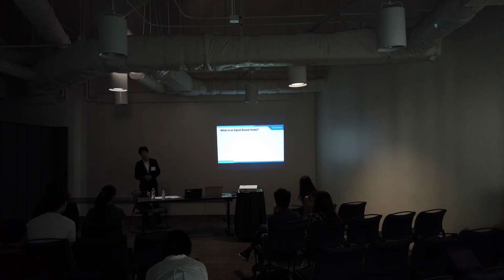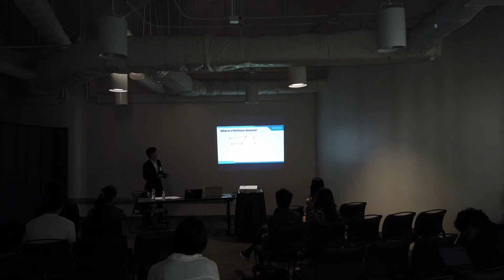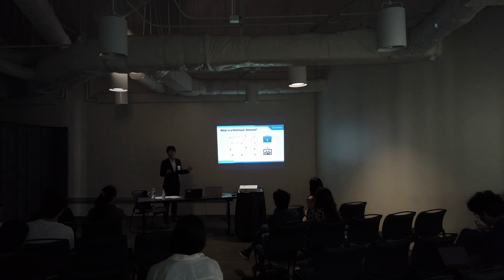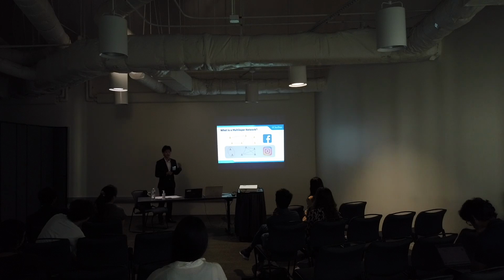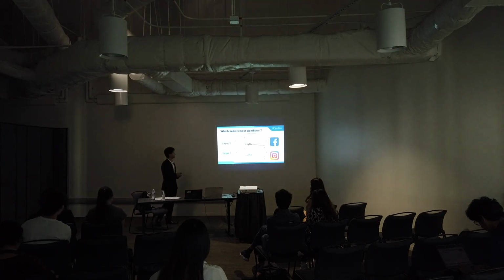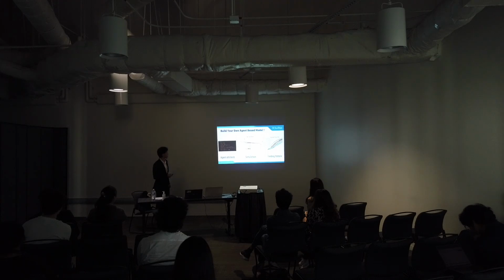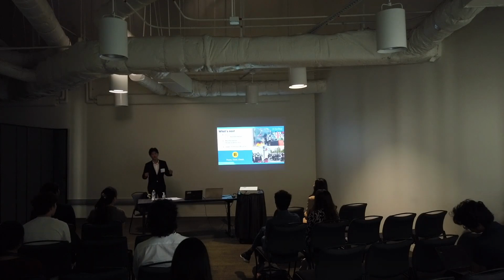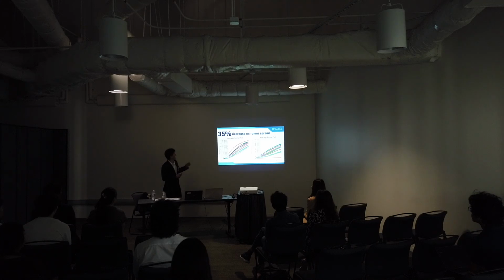Shadow Clones, Multilayer Agent Based Model - 2024 UCSD Summer Research Conference